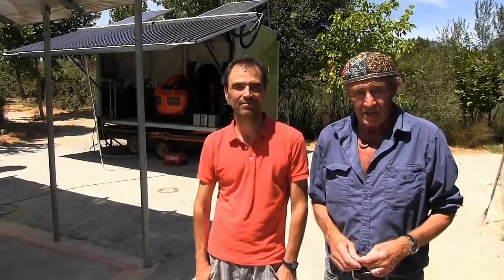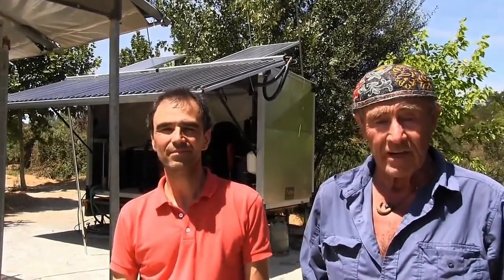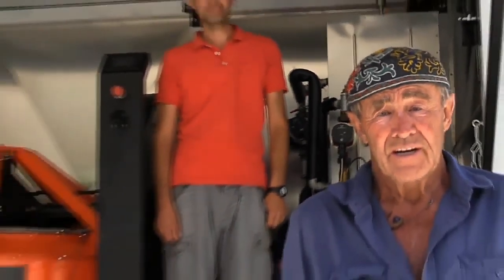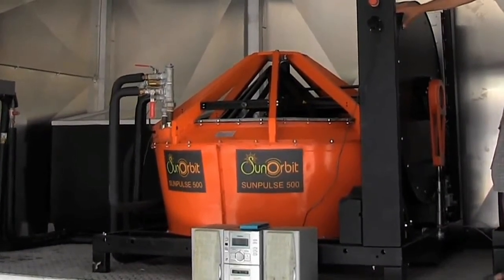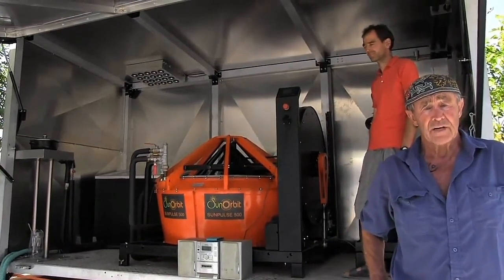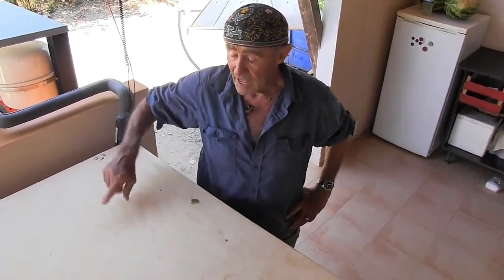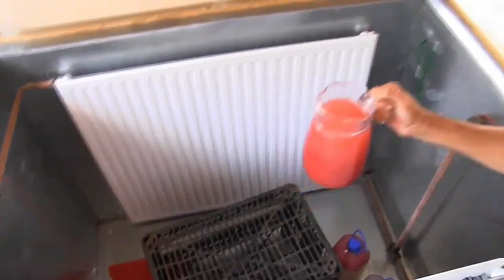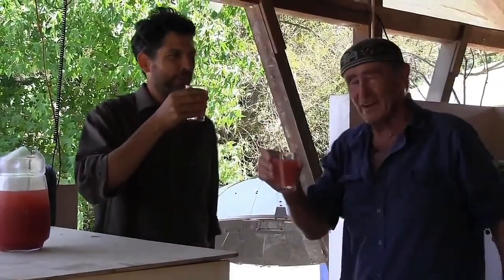An Innovative Low Temperature Solar Stirling Engine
An innovative low Temperature Stirling Engine opens new ways toward local energy autonomy. It uses the heat of conventional rooftop solar collectors, stores it in heat storage vessels and transforms this heat 24h in all desired energy forms. Total Energy Module. The cooling is produced by a Coolpulse.The Electricity produced during daytime by a photovoltaic pannel drives the Coolpulse. The cold is stored in a cold storage for a 24h use. The COP of 5 transforms each unit of electricity in 5 units of cold. Simple construction, high thermodynamic efficiency lead to "ECO-Hightec“.